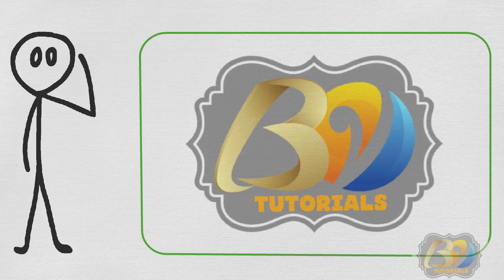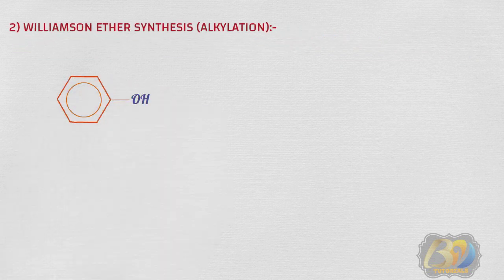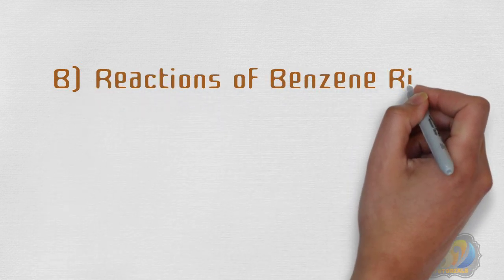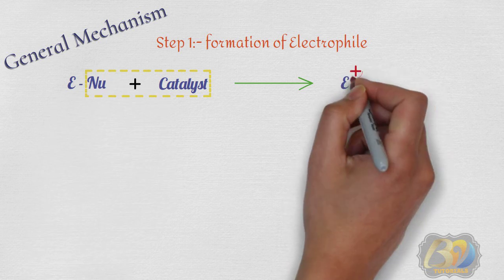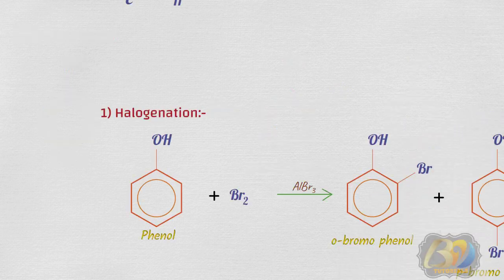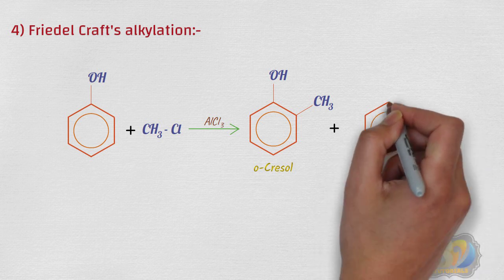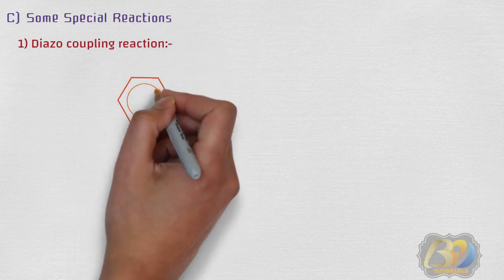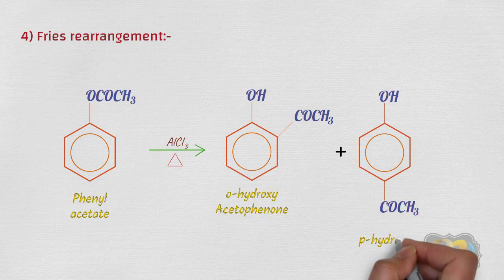Chemical Reactions of Phenol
This video covers various types of chemical reactions of phenol. In this video  reactions involving hydroxy group, reactions involving benzene ring and some special reactions of phenol which include name reactions & rearrangement reaction.